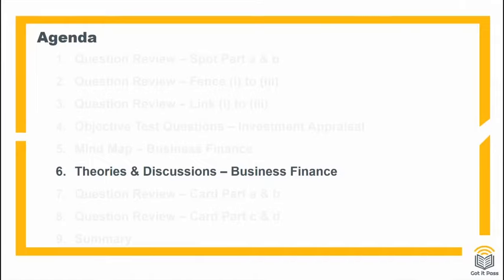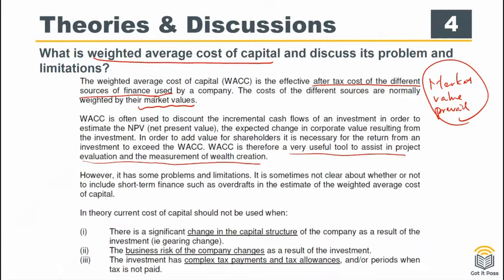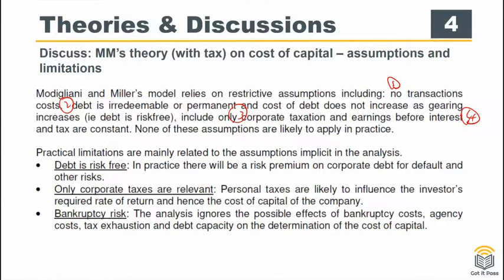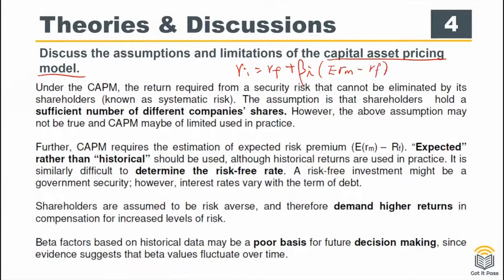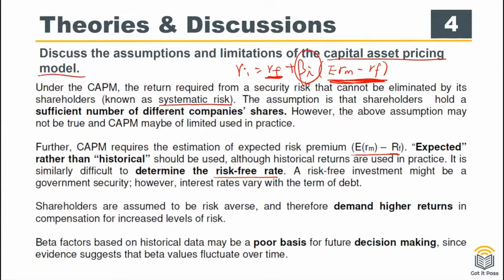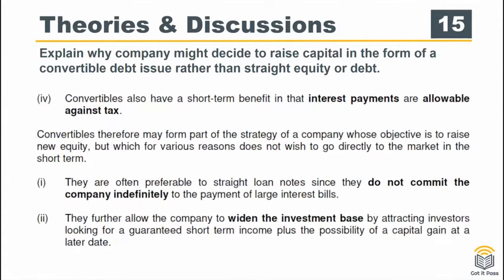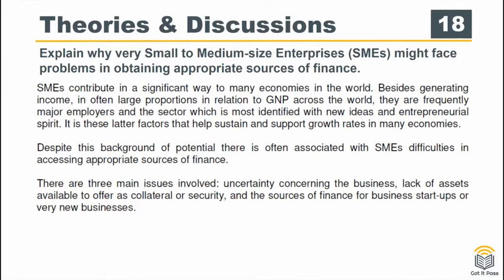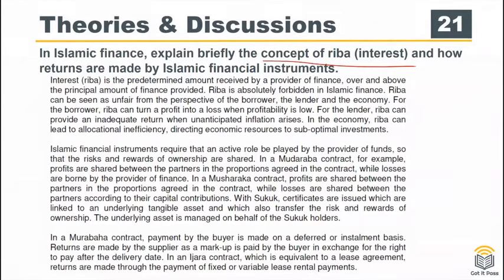ACCA F9 1803 Revision Class 2 f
In Section C, Constructed Response questions, students are asked to write down their answers.

We select some topics which are considered to be in exam quite often to share how to answer.

The questions selected are -

1.  What is weighted average cost of capital and discuss its problem and limitations?

2.  MM’s theory (with tax) on cost of capital – assumptions and limitations

3.  Discuss the assumptions and limitations of the capital asset pricing model.

These questions cover the major concepts in this area.